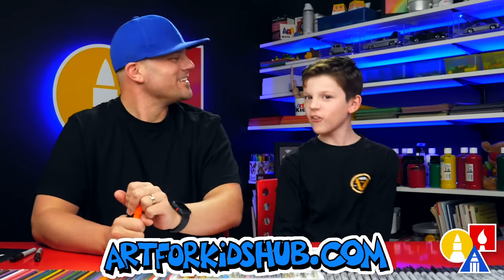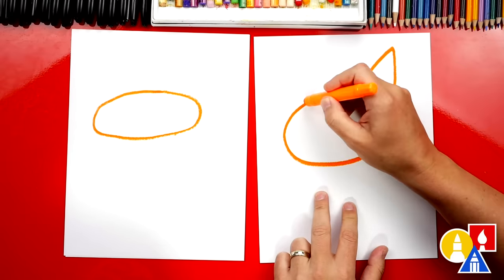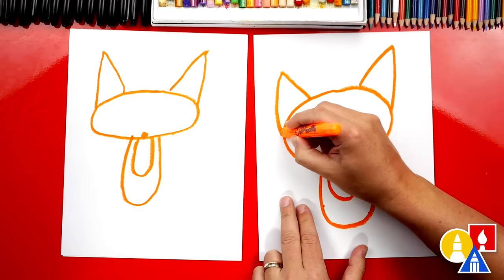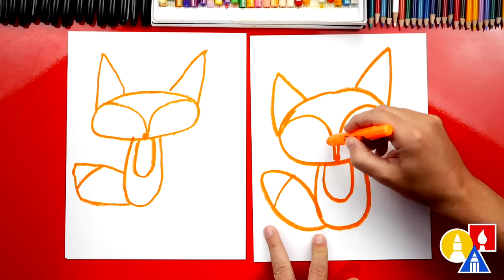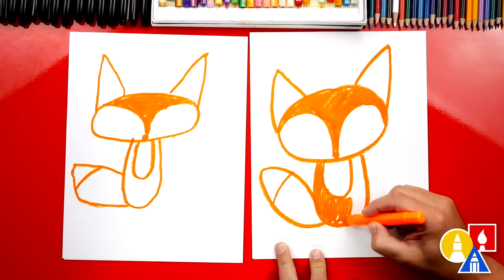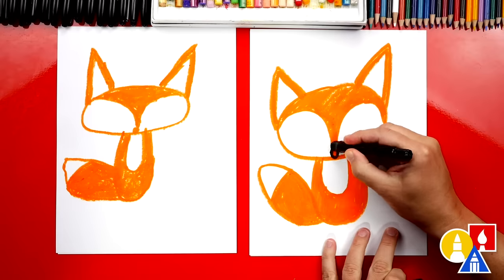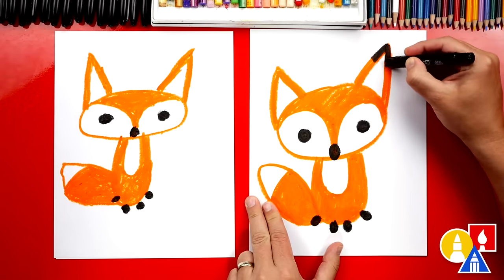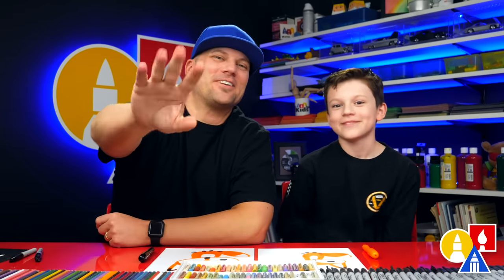How To Draw A Cartoon Fox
This lesson is meant for younger artists. Today, we're learning how to draw a simple cute cartoon fox.